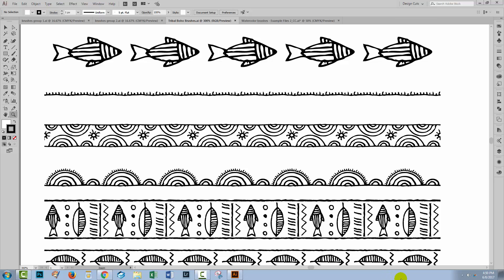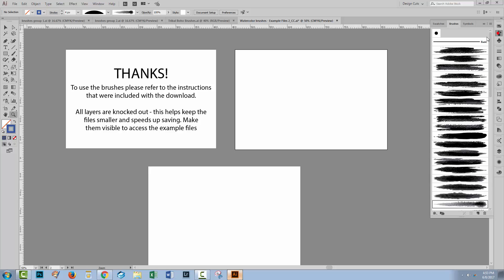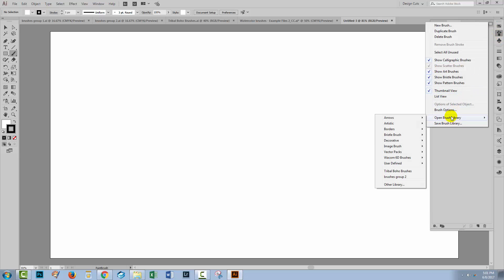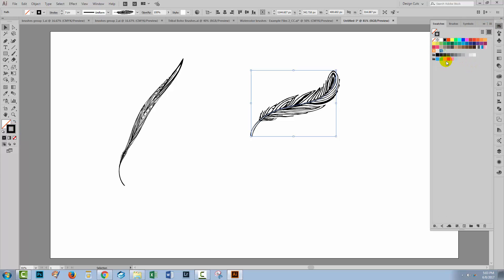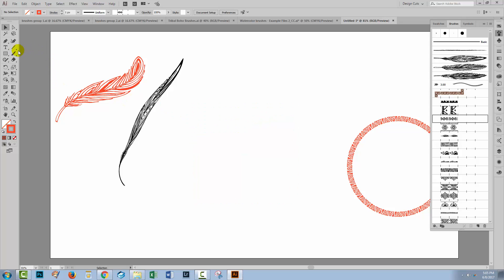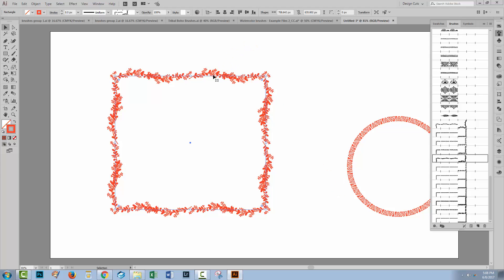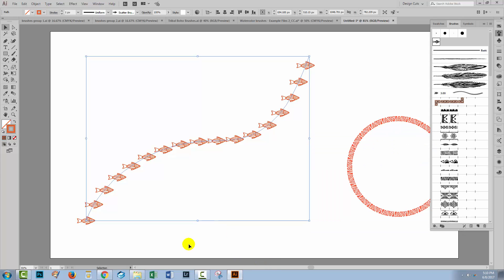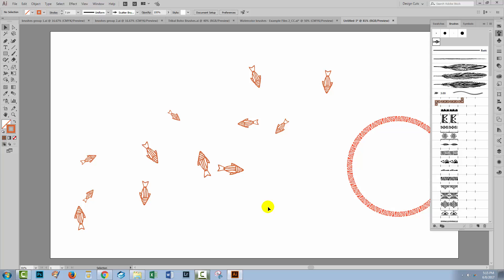How to Use Brushes in Adobe Illustrator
In today's tutorial, we'll be talking about Illustrator brushes. We're going to look at the three main types of brushes that you will be using in Illustrator. Also, we're going to show you how you can install and configure brushes, that you've downloaded from Design Cuts, and make them paint the way that you'd like them to paint.